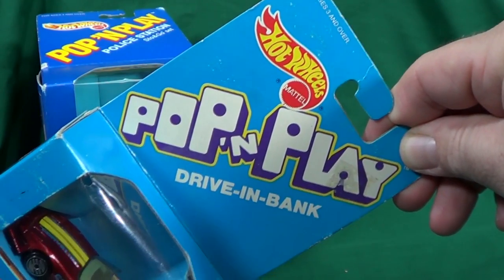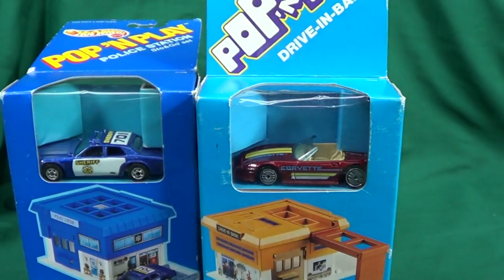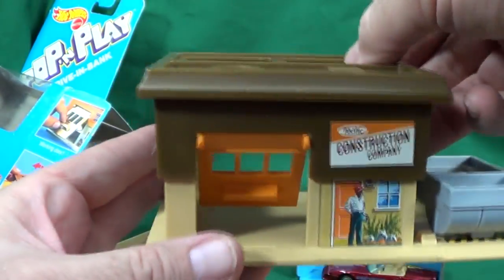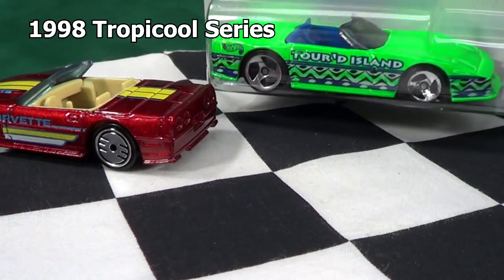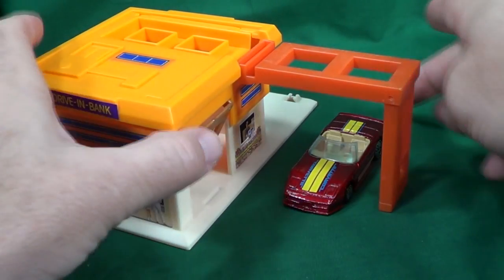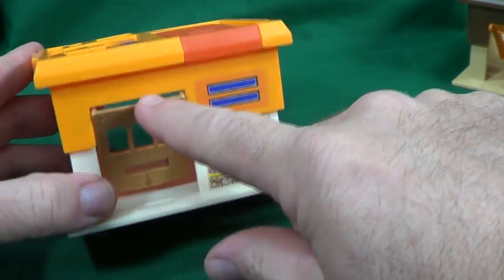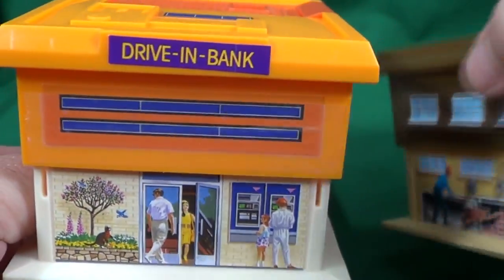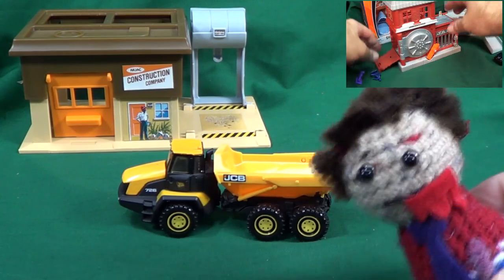Pop 'N Play Drive In Bank 1988 Hot Wheels Playset Sto&Go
This Pop 'n Play playset is not shown on the back of the other packages! You should check out how the drive-through pops open! Wait a second, drive-IN bank? Shouldn't it be called drive-THROUGH bank?